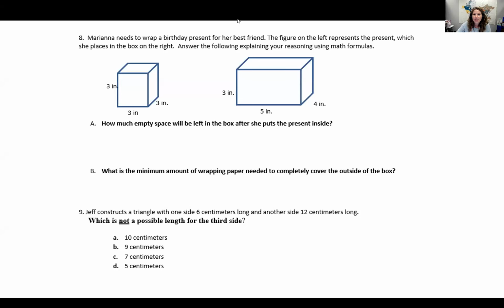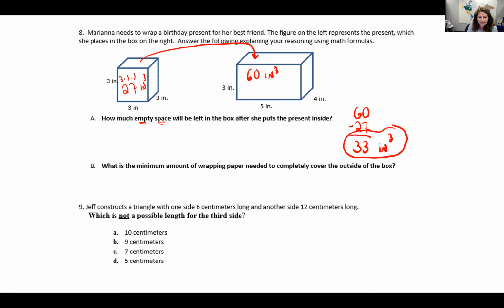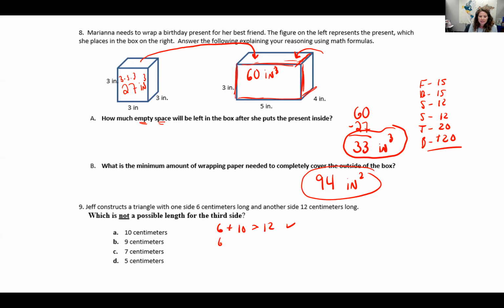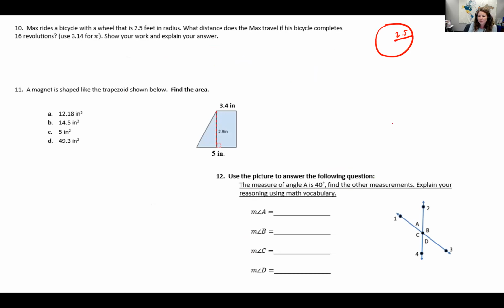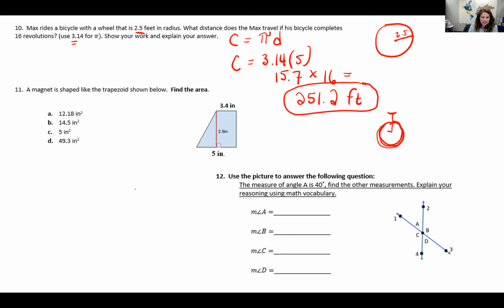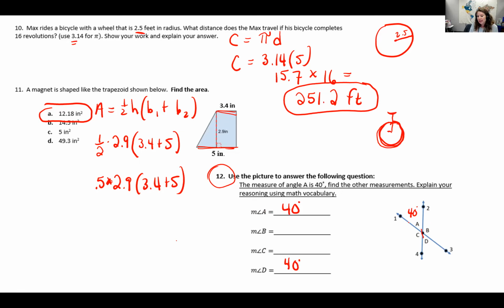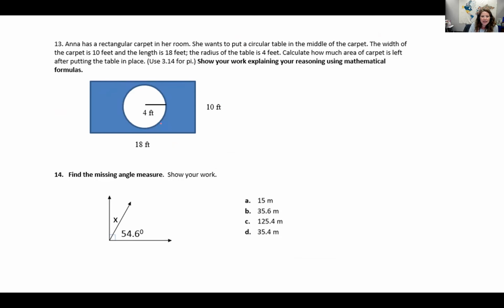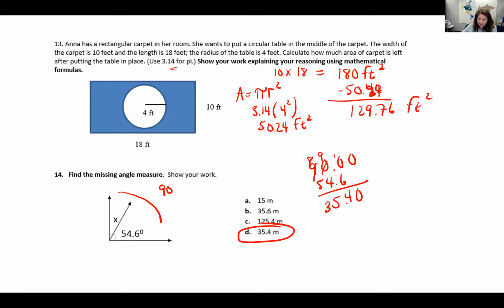7th grade unit 1 study guide